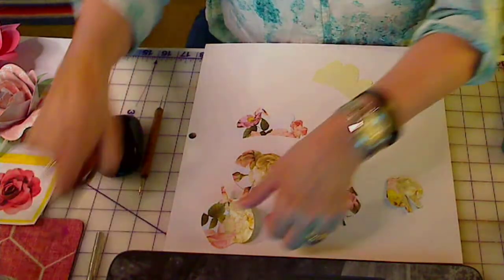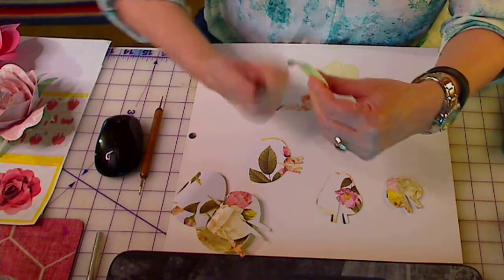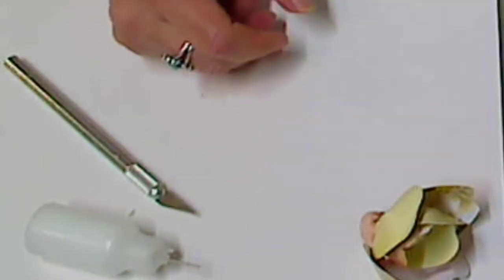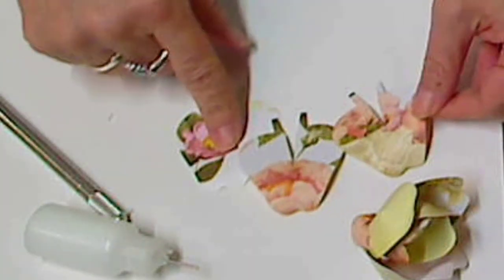Cricut Flower Bouquet- Part 2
Continuing on from yesterday's video (where we worked with the cartridge files in Design Space), this video shows the construction of the flower. What do you think?  Have you tried this one??  Oh, and please don't count how many times I say "fiddly" LOLOL.  I am googling a thesaurus.  :)